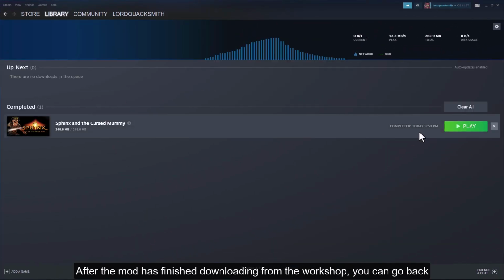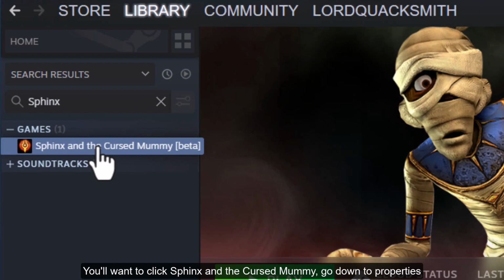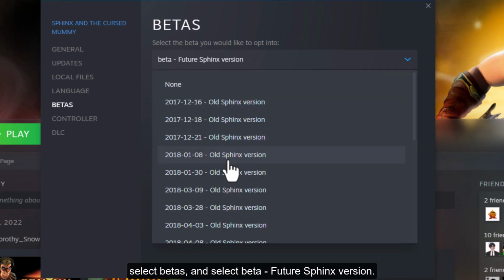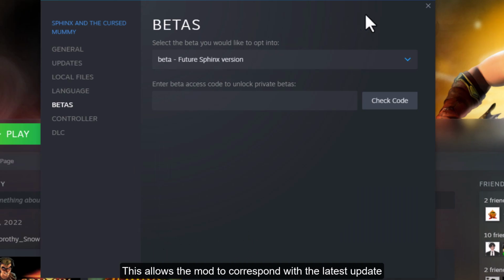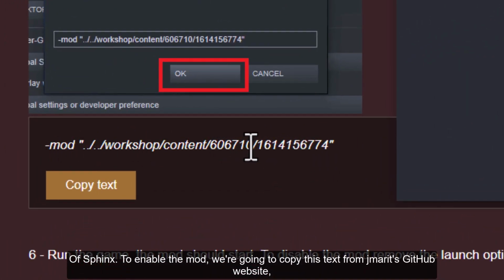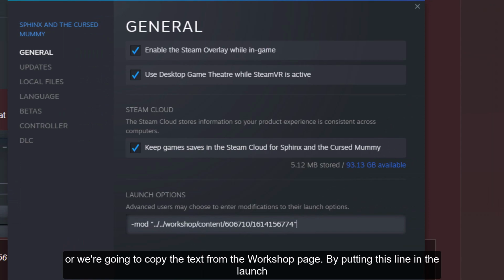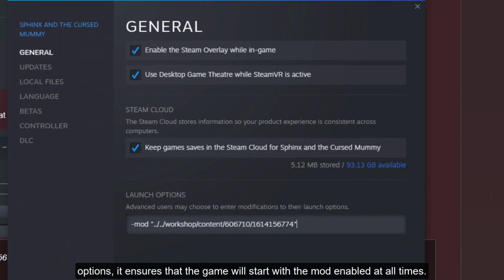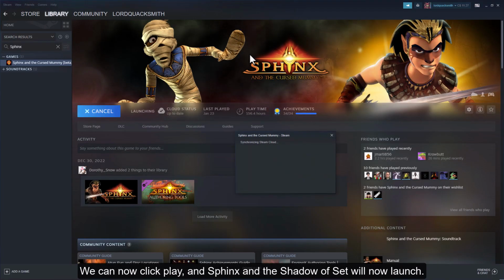Sphinx and the Shadow of Set mod | Steam Installation Tutorial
Launch Options:
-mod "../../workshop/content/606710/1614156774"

If you'd like to join us on the Sphinx Community Discord please join us